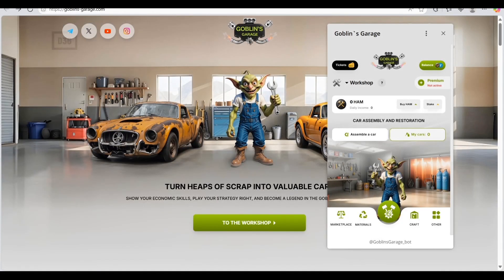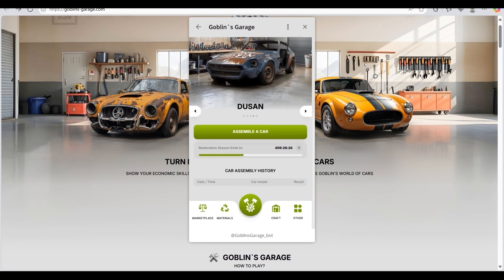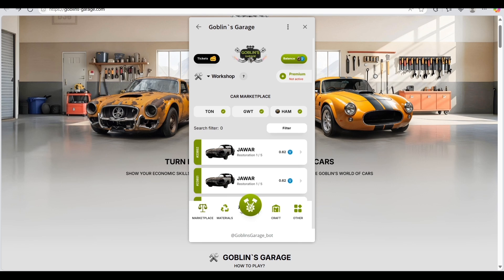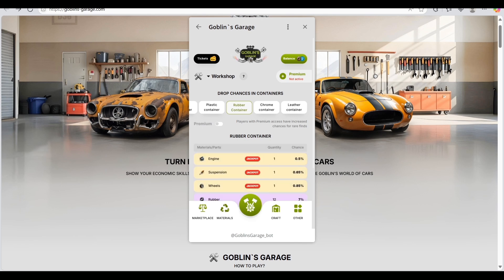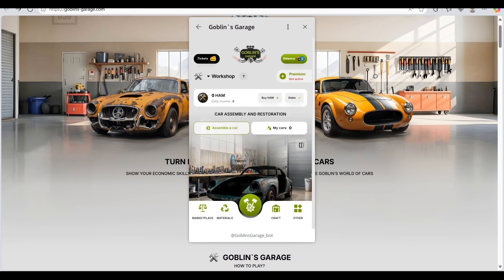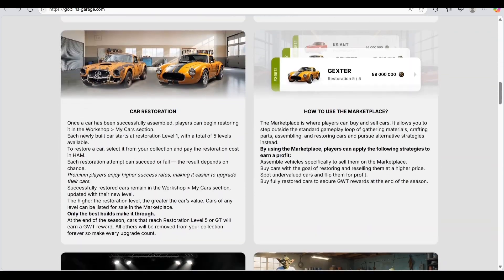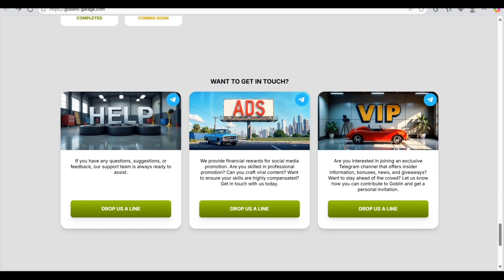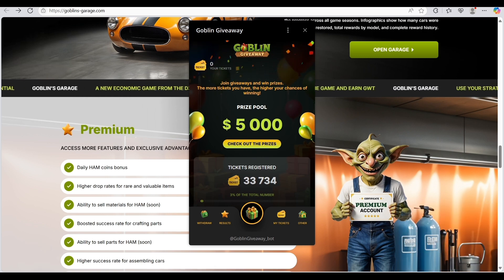Web3 Game on TON Blockchain | Educational Content